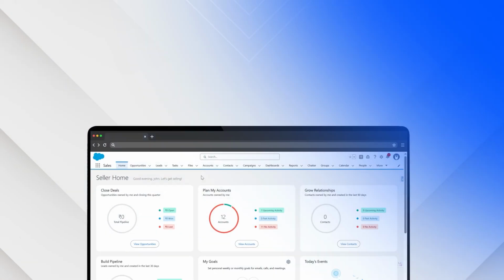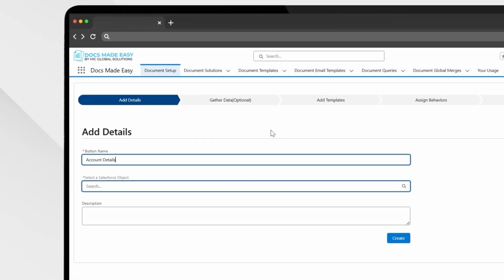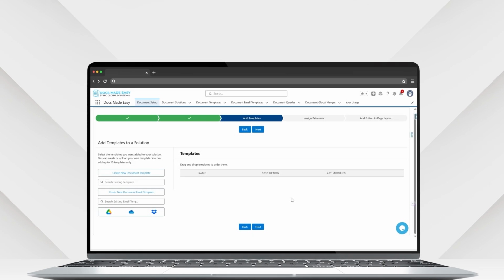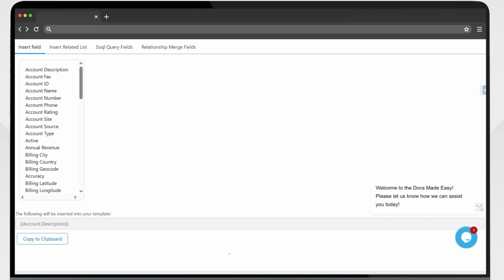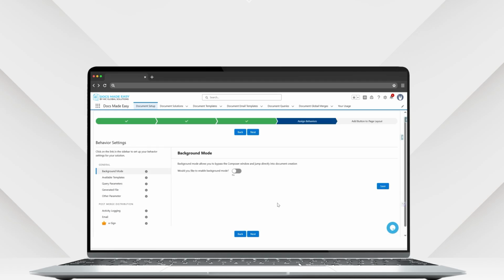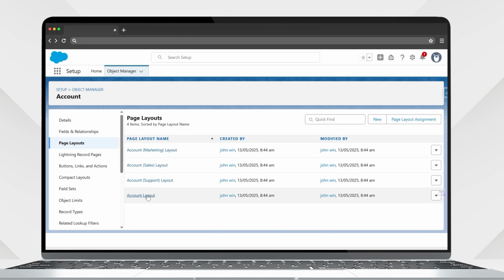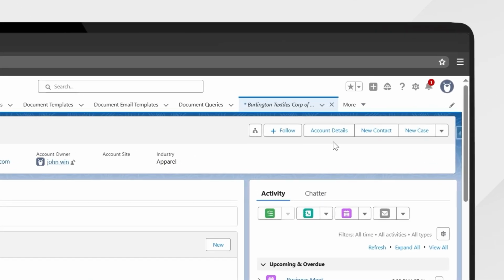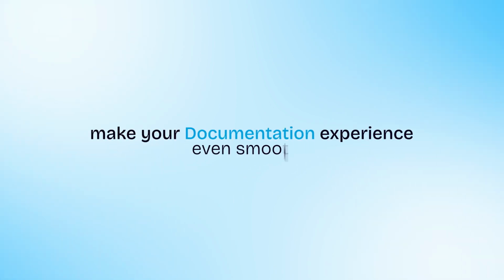Generating Your First Document in Salesforce | Docs Made Easy Demo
Get started with Docs Made Easy — the simplest way to generate professional documents right inside Salesforce!

In this quick tutorial, we’ll walk you through the step-by-step process of generating your first document using Docs Made Easy. Whether you’re new to Salesforce or just exploring document automation, this video will help you get up and running in minutes.

✅ What you’ll learn:

How to set up Docs Made Easy in Salesforce

How to create and generate your first document

📘 Docs Made Easy lets you create PDFs, Word, PPT, Excel and more documents directly from Salesforce — all in just a few clicks.

For a detailed, step-by-step walkthrough and technical setup tips, check out our official User Guide: